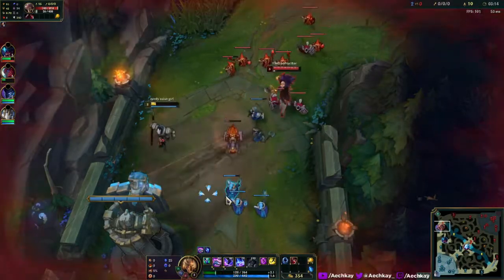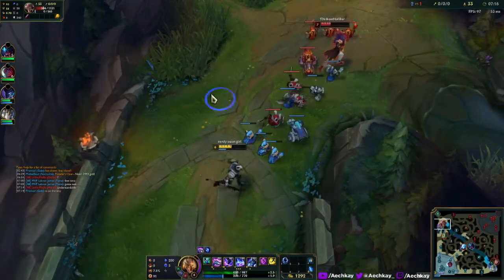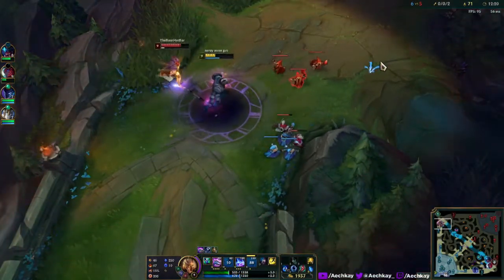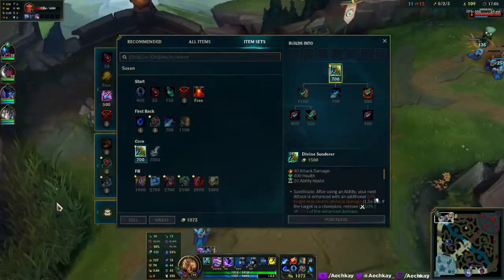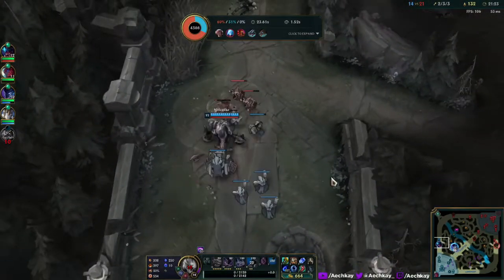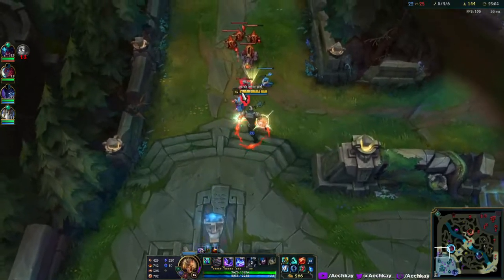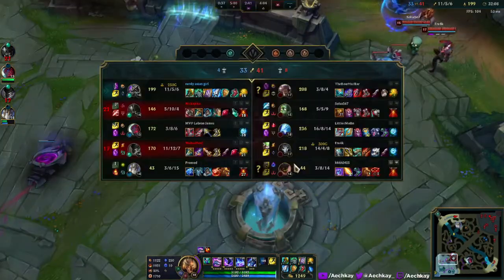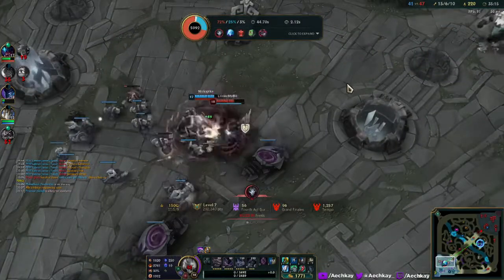SEASON 11 NASUS WITH REWORKED ABILITY HASTE IS CRAZY!!! *clickbait* - League of Legends Gameplay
⚔️ Items: Doran's Ring - Divine Sunderer - Manamune - Spirit Visage - Randuin's Omen - Gargoyle Plate

📜 Runes:
🅰️ Precision
◻️ Conqueror
◽️ Triumph
◽️ Legend: Tenacity
◽️ Last Stand
🅱️ Sorcery
◽️ Manaflow Band
◽️ Celerity
◽️ AH AD ARMOR